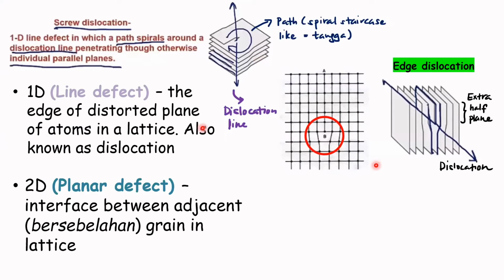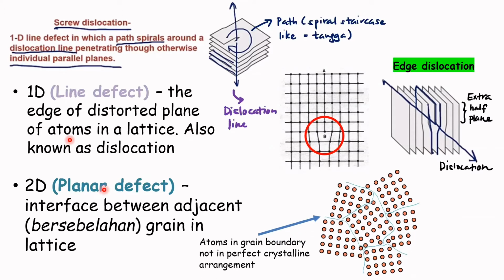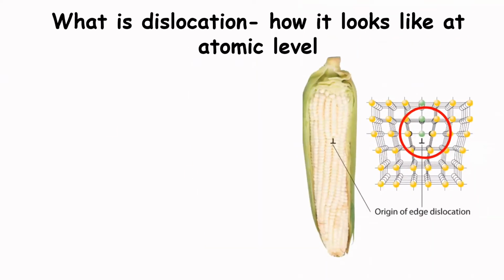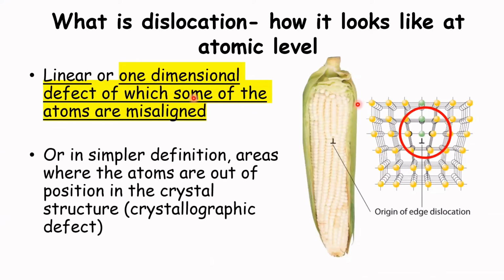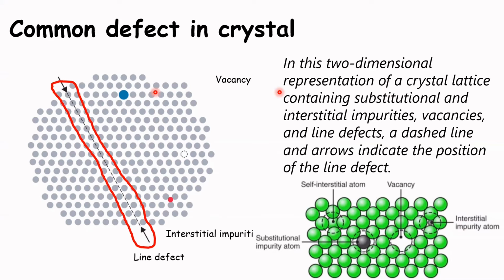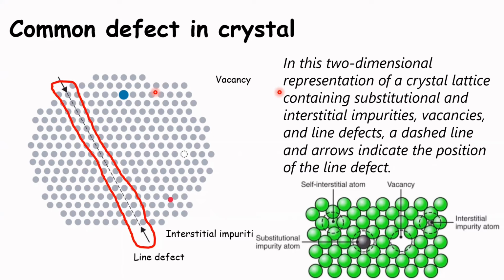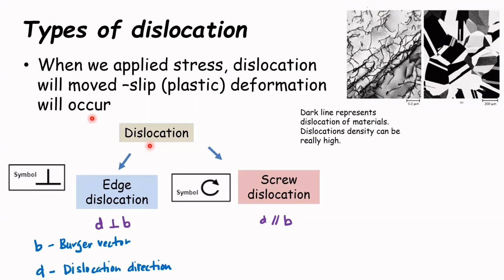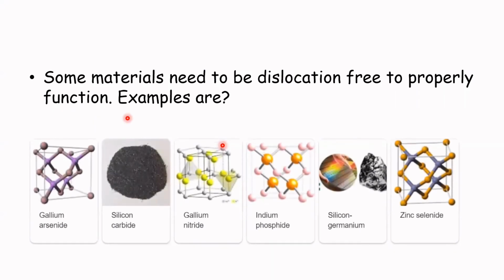Defect and Types of Dislocation in Materials (MST542)